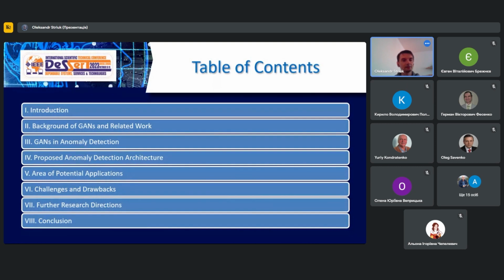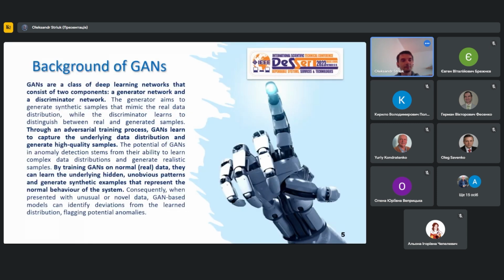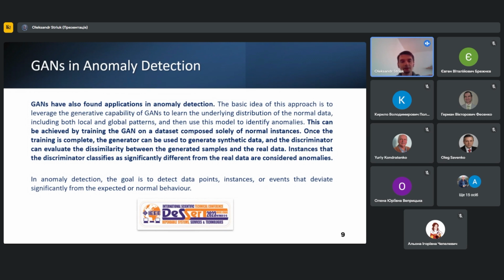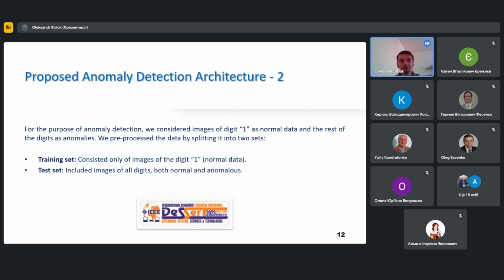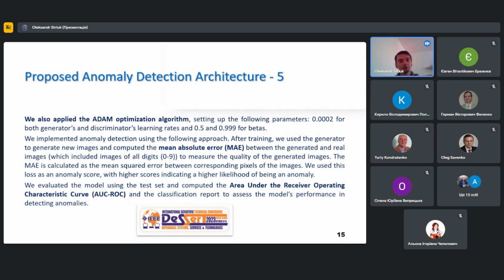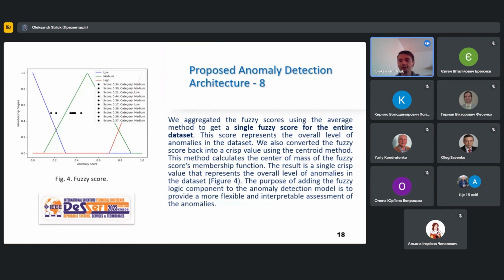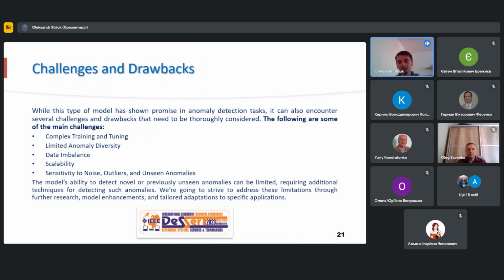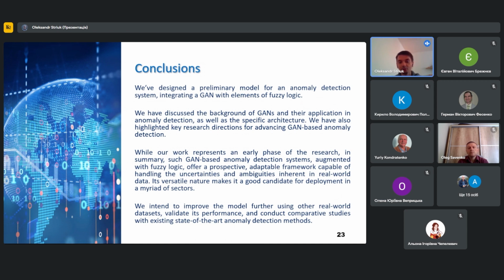DESSERT'2023 Conference. S5.1. Cross-Domain Reconfigurable GAN with Fuzzy Components for Anomaly...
13th International IEEE Conference Dependable Systems, Services and Technologies DESSERT'2023, 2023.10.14

S5.1: Artificial Intelligence for Security -1

Cross-Domain Reconfigurable GAN with Fuzzy Components for Anomaly Detection